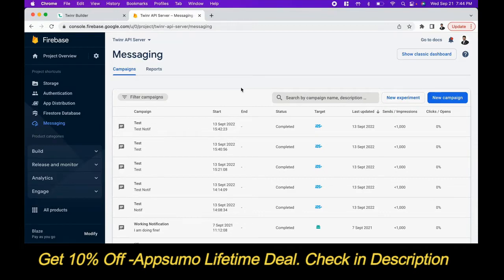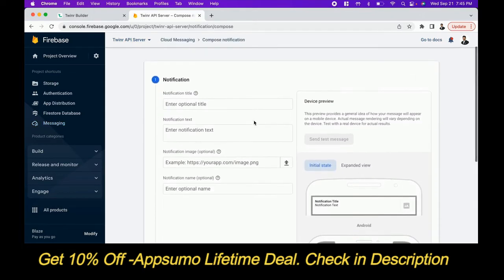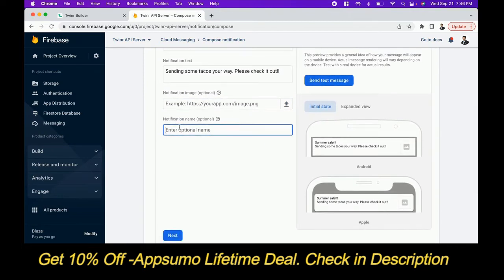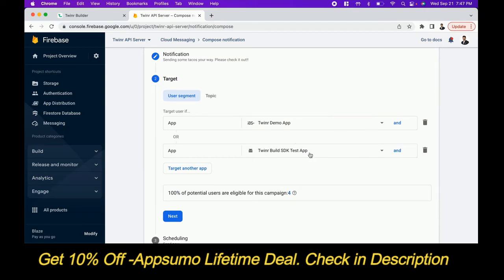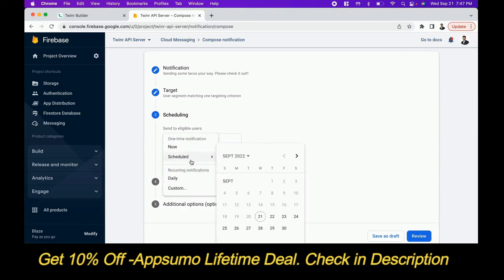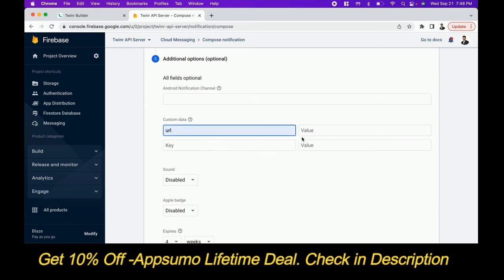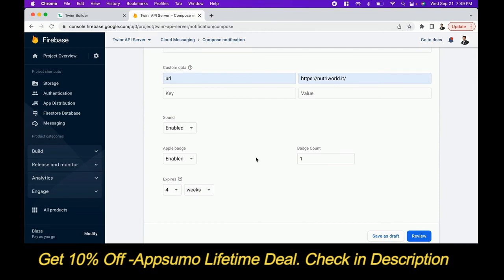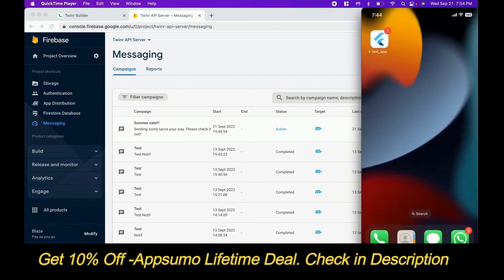Twinr Review: How to Send Push Notifications to your users with Twinr | Appsumo Lifetime Deal & Demo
Twinr, a No Code application builder, lets you convert your website into high quality & fully customized android & iOS mobile application on the fly. You can have your mobile apps in minutes even if you don't know coding. Twinr solves budget, time, and maintenance issues for agencies, and SMB's.

VideoCredit: Twinr